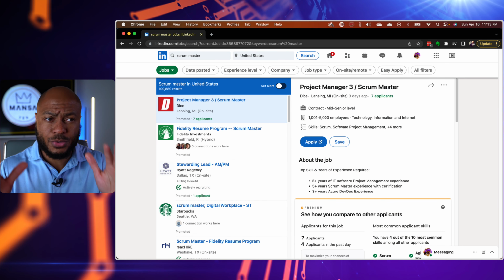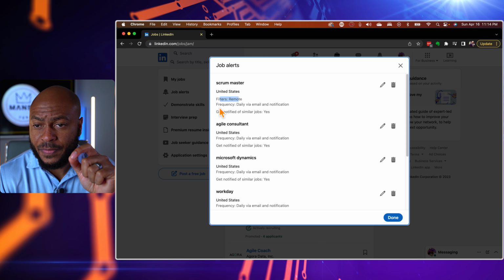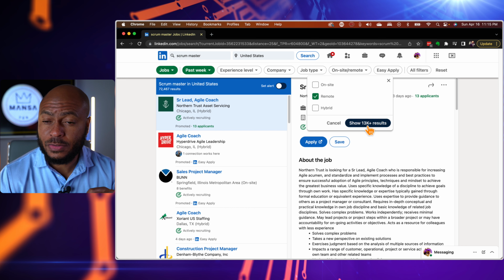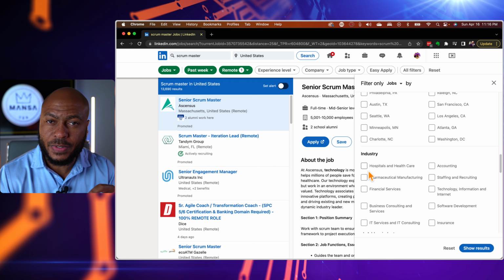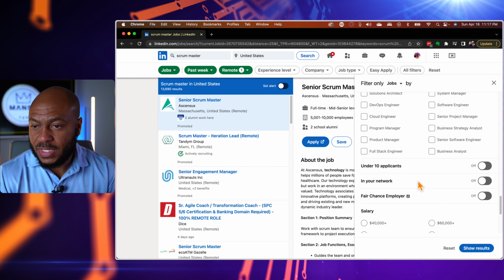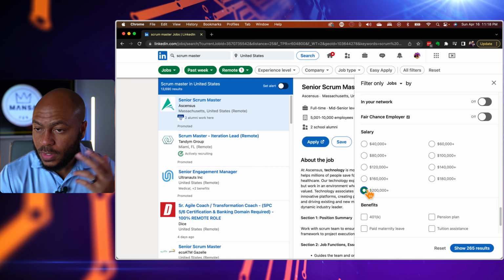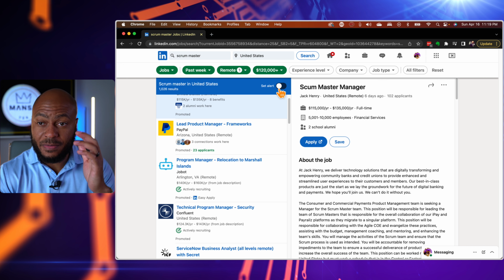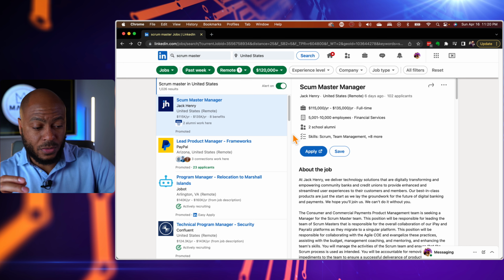IT Success Tips | Episode 2 | LinkedIn Alerts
Welcome to another episode of IT Success Tips with Victor Adetiba. In today's video, we'll be sharing valuable insights on how to set up job alerts on LinkedIn based on your specific needs and criteria. Whether you're actively looking for a job or just keeping an eye out for new opportunities, setting up job alerts can be a game changer for your job search.

During this video, we'll take you through a step-by-step guide on how to set up job alerts on LinkedIn. You'll learn how to select the right filters to ensure that you're seeing the most relevant job postings, how to fine-tune your notification settings to receive updates when new job postings are added, and how to optimize your job alert preferences to fit your unique skill set and experience level. With Victor's expert guidance and advice, you'll be able to take control of your job search and never miss an opportunity again.

By the end of this video, you'll have all the tools and knowledge you need to set up job alerts on LinkedIn like a pro. So sit back, relax, and let's dive into the world of LinkedIn job alerts together.

Hello I'm Victor I help professionals transition into 6 figure roles in Tech, through training coaching & mentorship $24,000,000 in job offers & counting…

★☆★ WANT TO LEARN WHAT IS SCRUM? ★☆★
🧑🏽‍💻Get access to our video series teaching you what Scrum us

★☆★ WANT TO ATTEND AN UPCOMING OPEN HOUSE WEBINAR? ★☆★